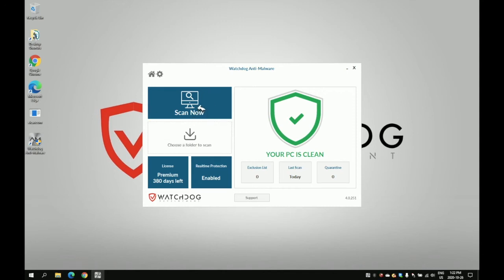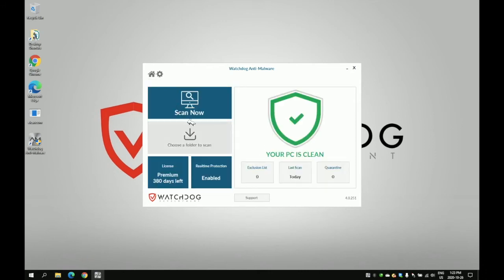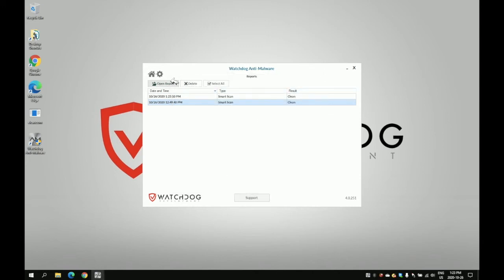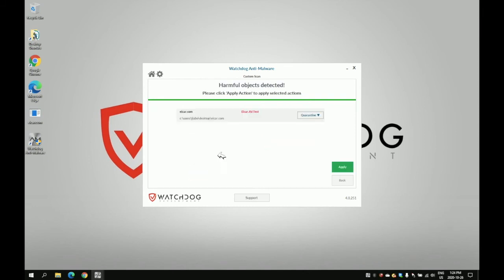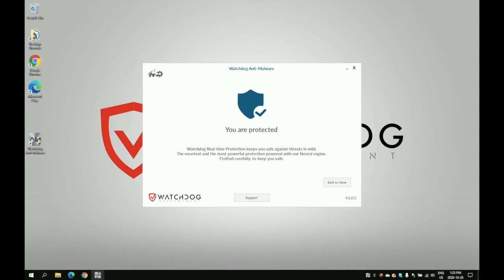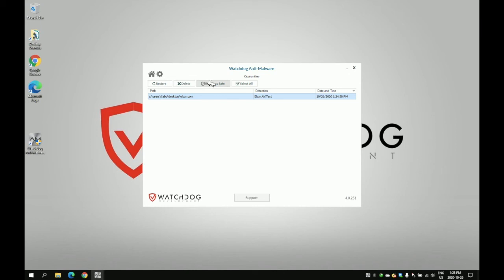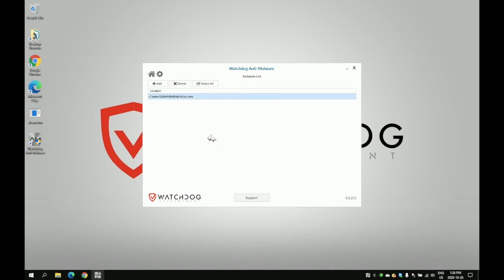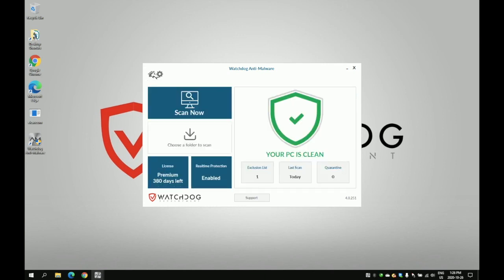How to run a Watchdog Anti-Malware Scan and Whitelist file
In this video, we explain How to run a Watchdog Anti-Malware Scan and Whitelist file